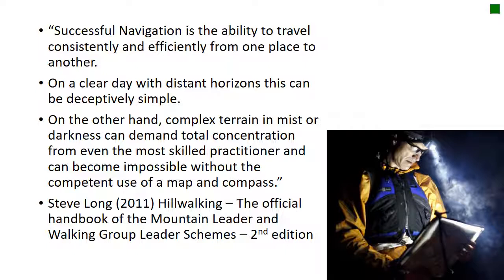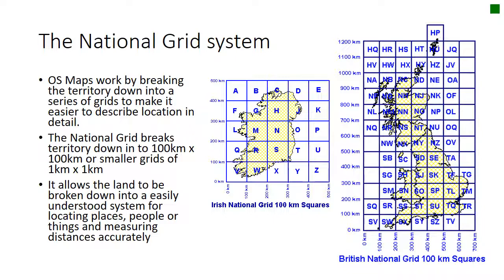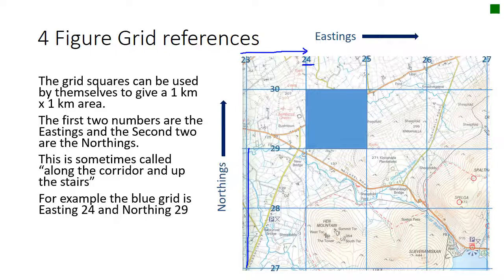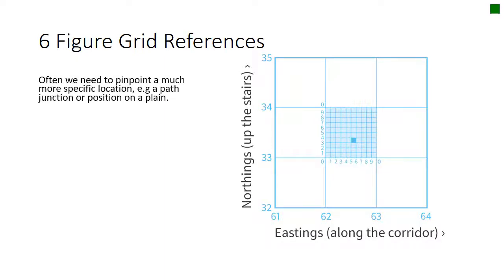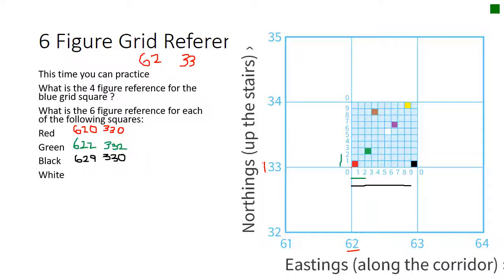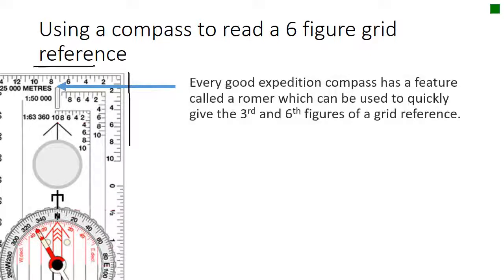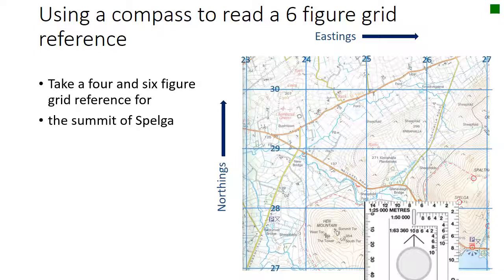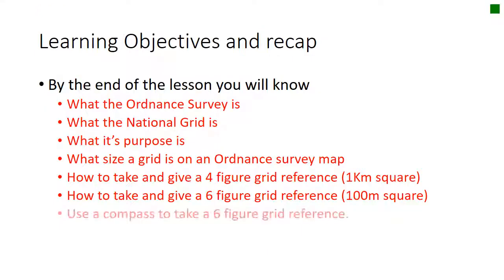Grid References and the National Grid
This video explains the National Grid, Northings, Eastings, and how to take four and six figure grid references using a compass.